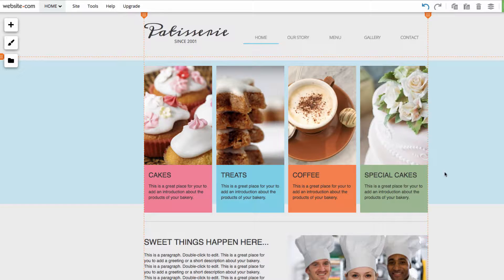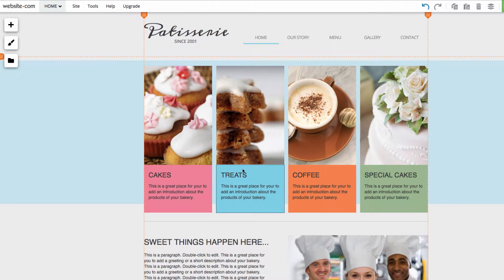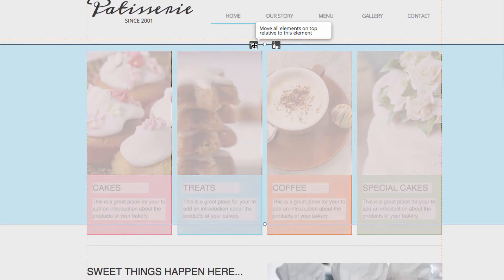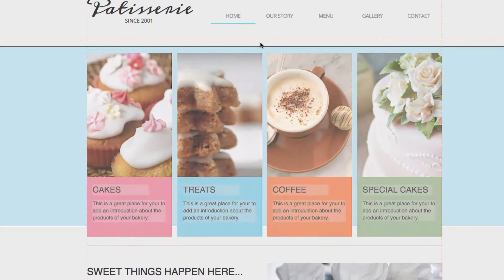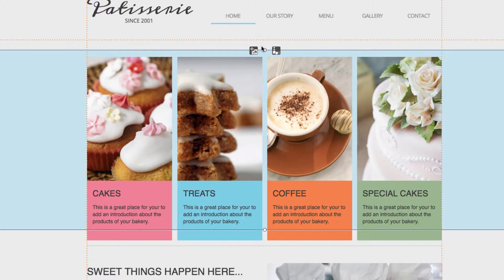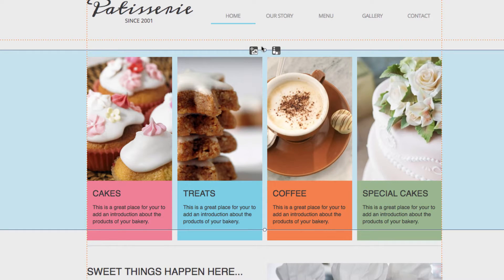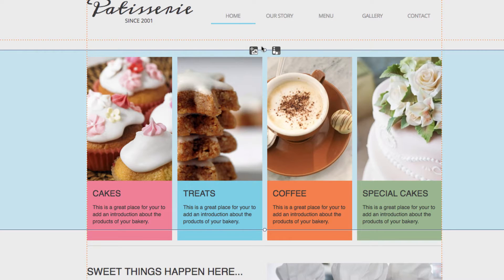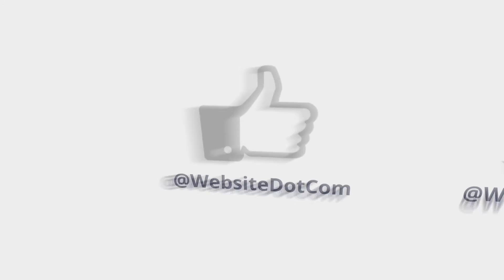Moving Overlapping Elements At Once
You can now move multiple overlapping elements at once with this brand new tool! Perfect when you want to move images or text on top  of a shape, and more! Watch this demo to see how easy it is to use, and start customizing your website with Website.com!

Start building your website for free!